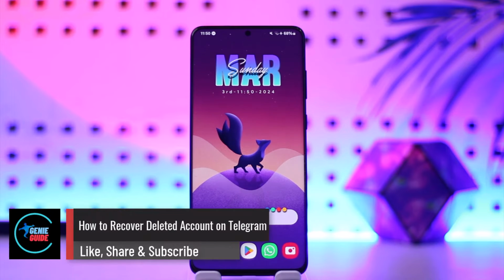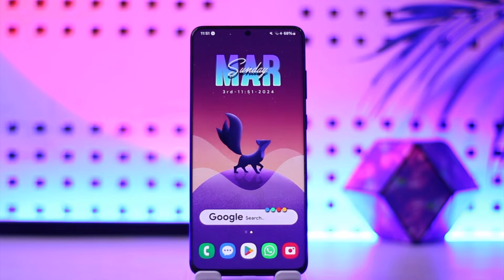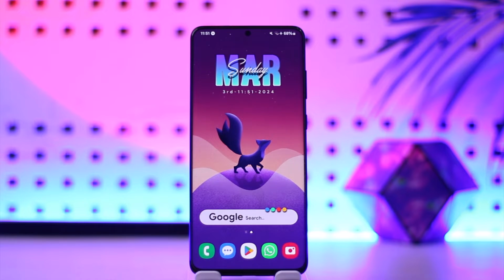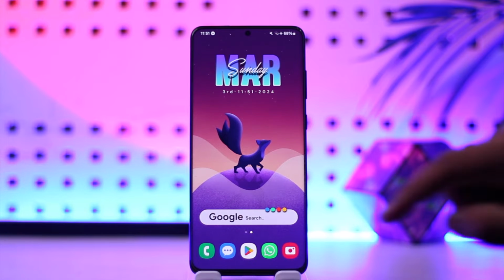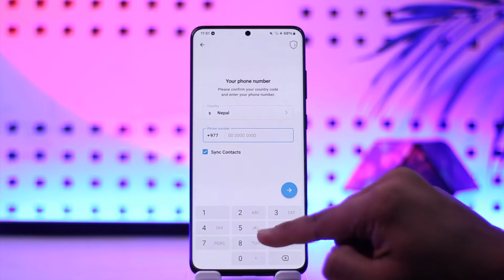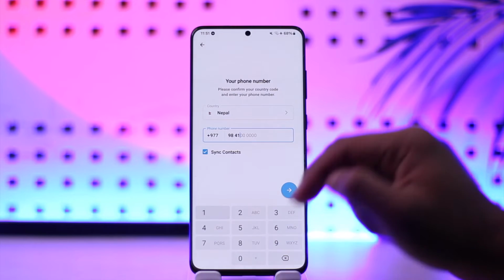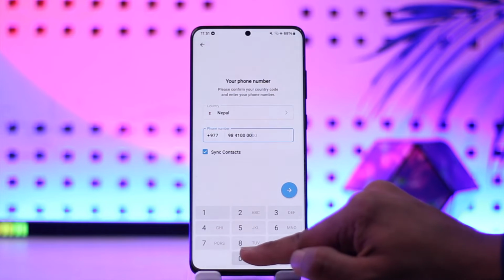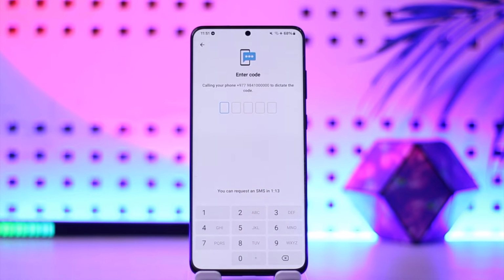How To Recover Deleted Account On Telegram !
In this video, I will show you how to recover deleted account on Telegram.

~ Chapters:
0:00 Introduction
0:11 Recover Deleted Account On Telegram
0:51 Conclusion